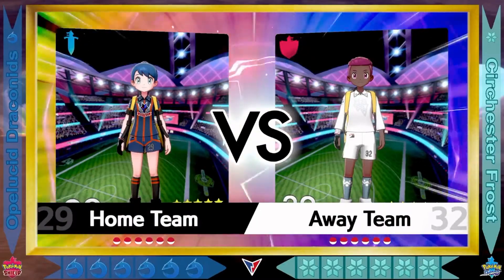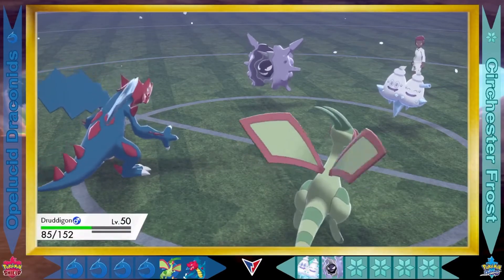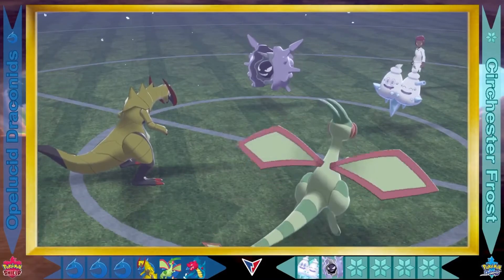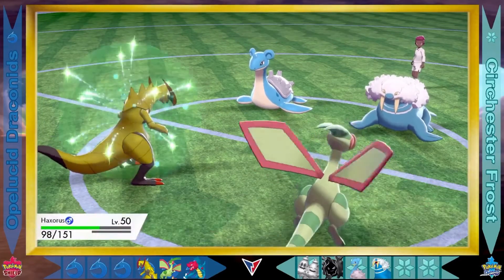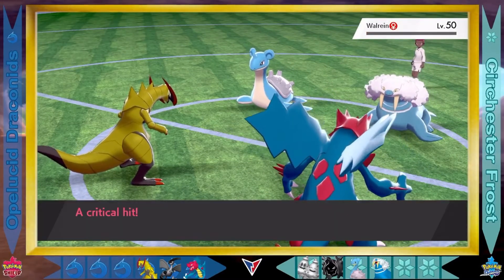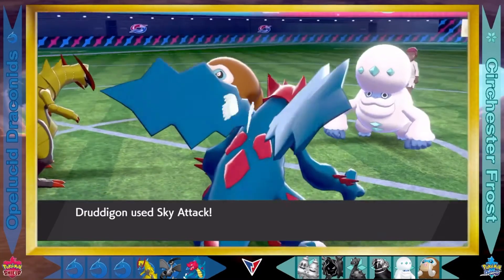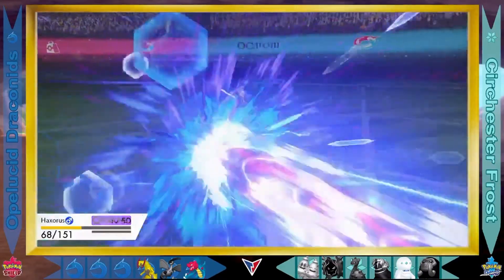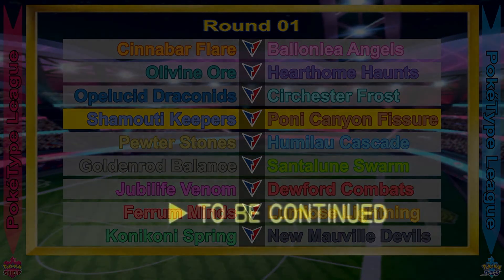DRAGON TYPES vs ICE TYPES | Round 01: PokeType League 2022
Season Layout:
• 18 Team League
• Teams have 9 Pokemon
• 6 Pokemon randomly selected for each battle
• No Legendaries. No Mythicals. No Ultra Beasts
• Every team plays 9 rounds (with hope of expansion)
• Top 8 teams advance to the Championship Trials

Battle Rules:
• Double Battles
• If battles go to extra-time, Single Battle with remaining Pokemon
• All Pokemon only know Metronome
• No switching out (unless move caused)
• Home Teams will have Hidden Ability
  Away Teams will have Regular Ability
• 4pts for Win   • 2pts for Draw   • 0pts for Loss

As always, remember, this is just for fun.
Enjoy yourselves, play the Pokemon games and any of your other favourites.
Listen to some Donkey Kong music, because that stuff is incredible.
And I will see you, when you see me.